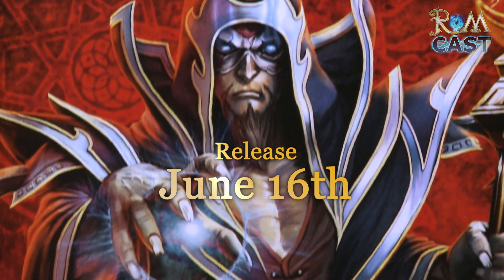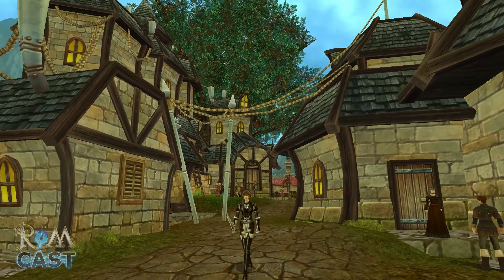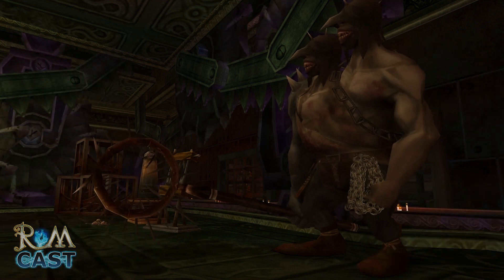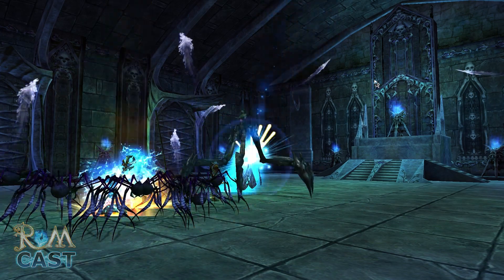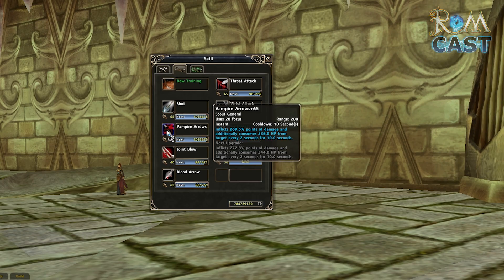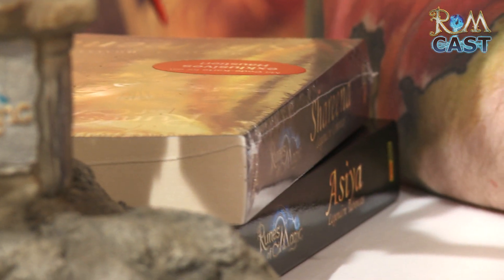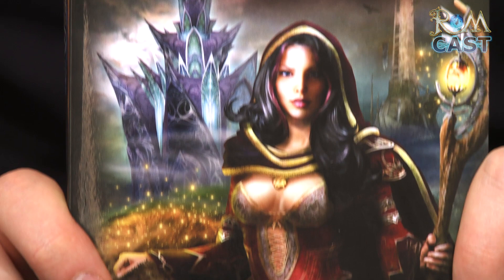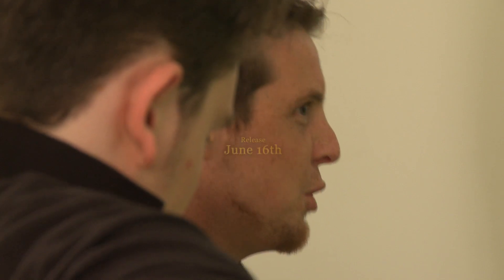EU RoMCast - Episode 1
Runes of Magic official EU RoMCast with Mike "Silberfuchs" Kiefer & Matthew "Zalmah" Rider

Our Video production department just brought out the brand-new RoMCast -- episode 1! Lead Community Manager Mike „Silberfuchs" Kiefer and English Community Manager Matthew „Zalmah" Rider can hardly wait to provide you with exciting topics and information !*

For our very first episode we will go the whole hog already! One highlight is the deep inside into our new Region, the „Land of Dispair". Moreover the Community Managers will provide more details on a hotly debated topic -- balancing -- and more until 16th of June 2011. When „Chapter IV -- Lands of Despair" is going to be released.

Hint: Watch the RoMCast until the very last second -- something could be hidden there;)

*The RoMCAST is recorded in English and will be subtitled in German, Polish, French and Spanish.

Play the game (weniger Infos)